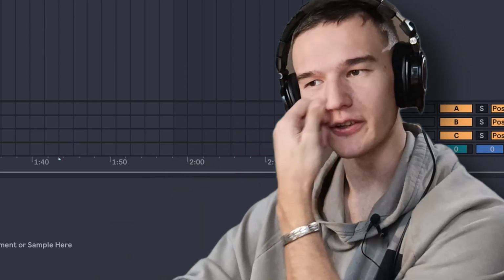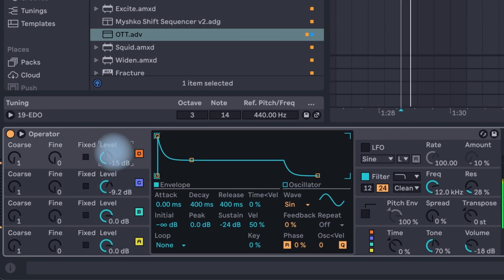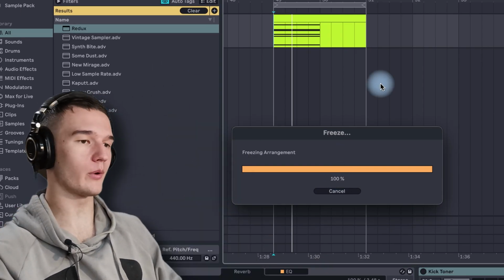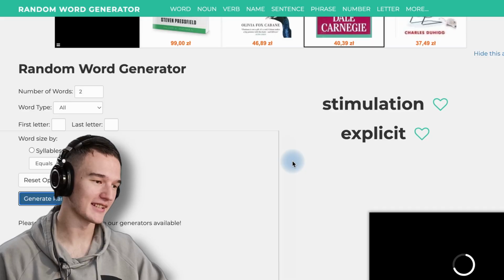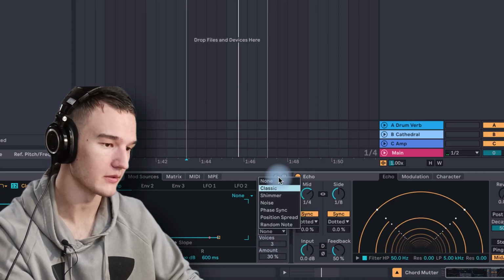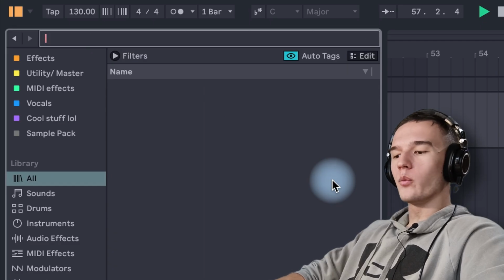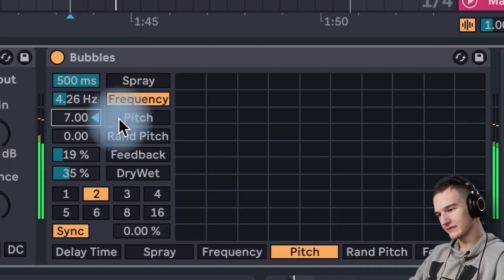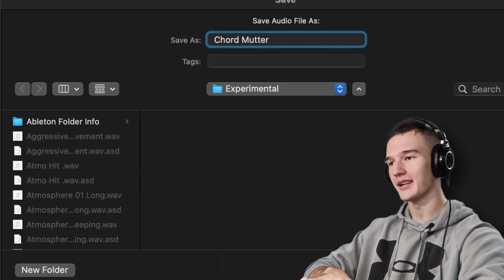Join me for a Sound Design session (and steal my best techniques)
6161